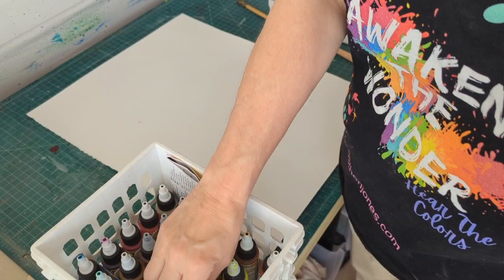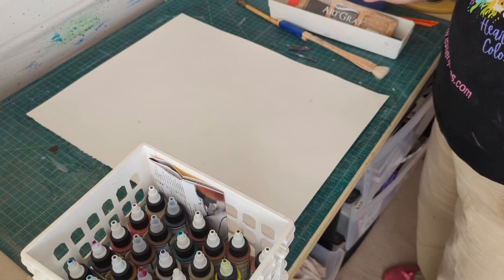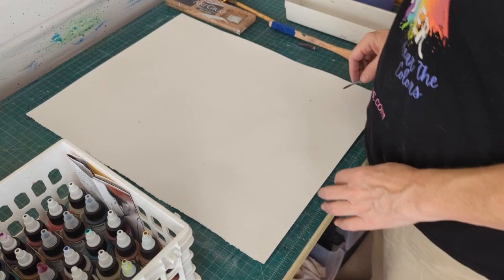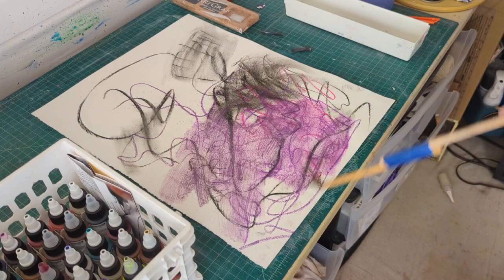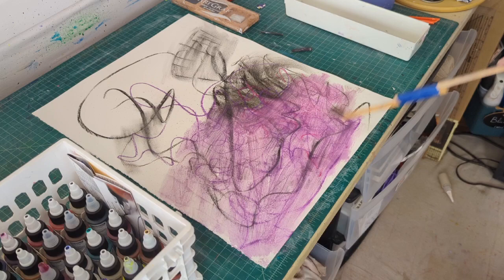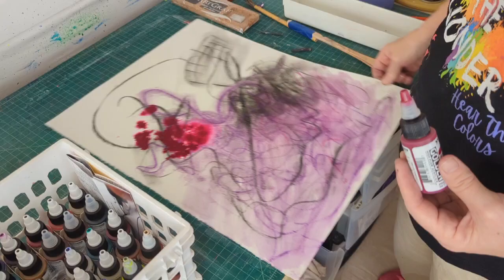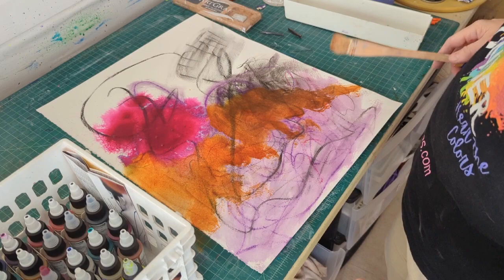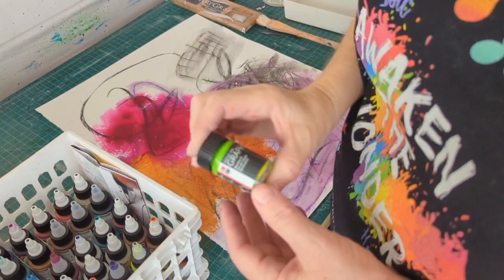What Kind of Artist? Plus Demo! Vlog 2.17.23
What kind of artist do you want to be? Find out the kind I want to be while you enjoy a demo of the beginning of a painting.